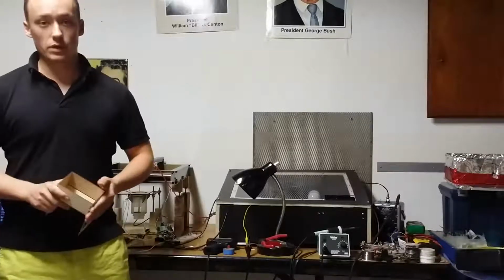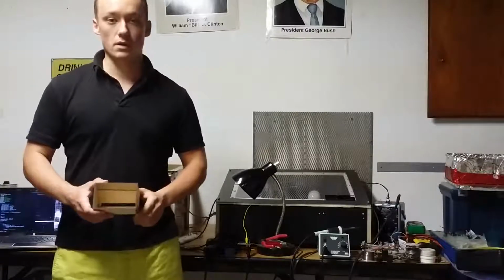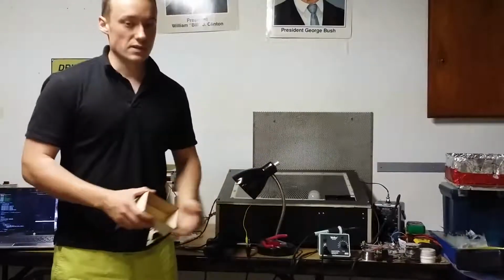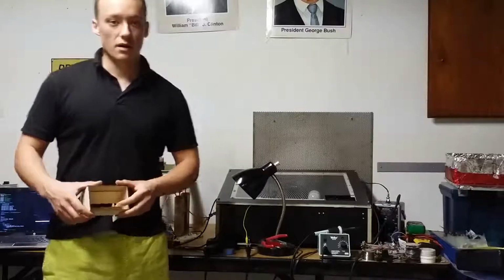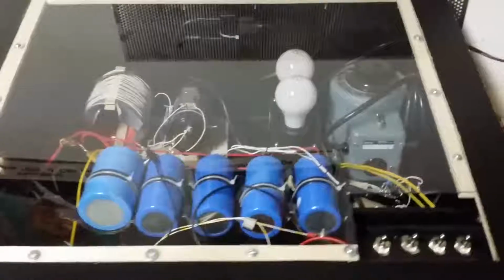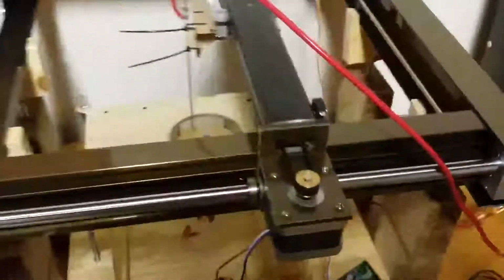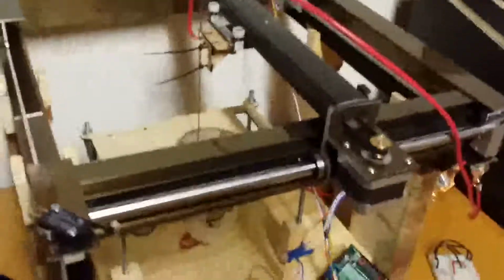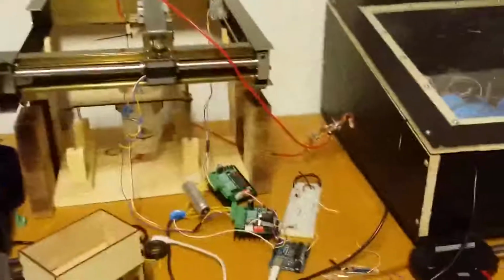Hackaday Prize Entry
The 3d Steel Printer prototype - ran out of time to edit. whoops.